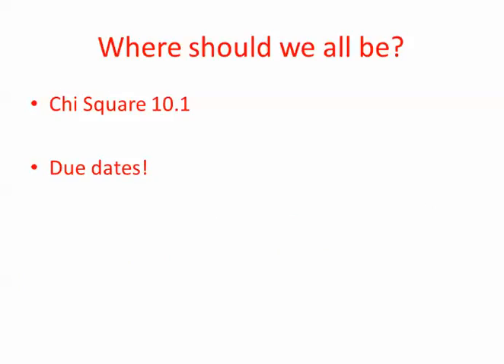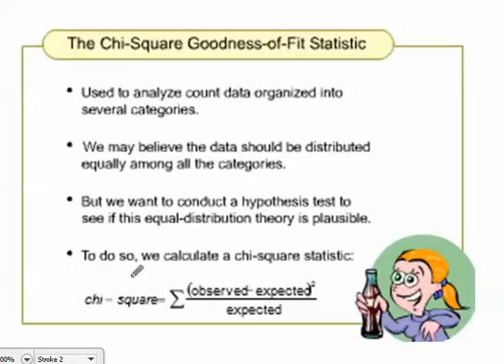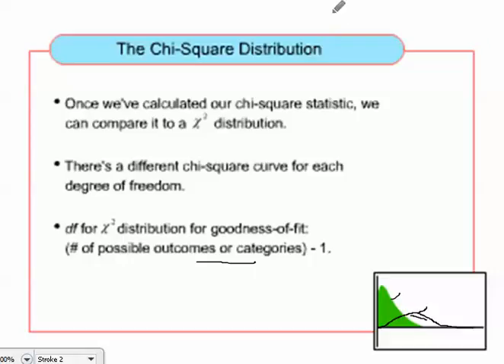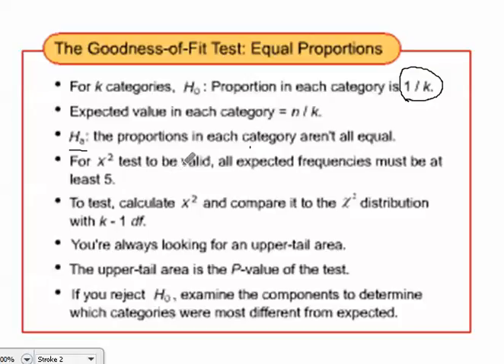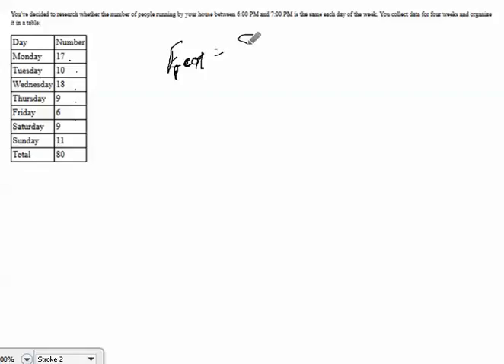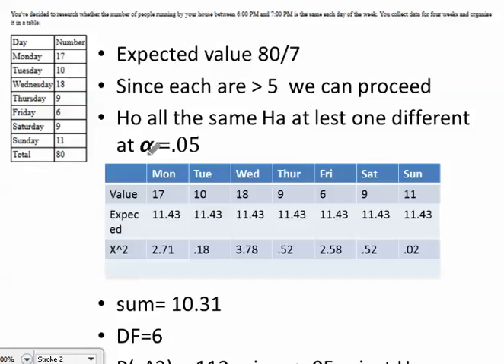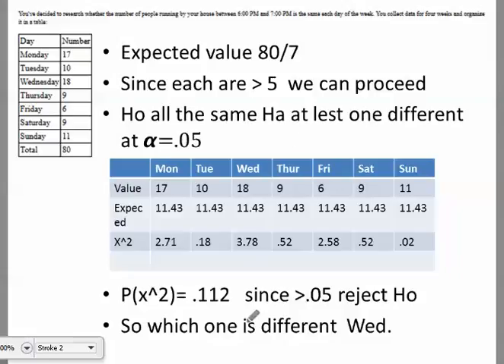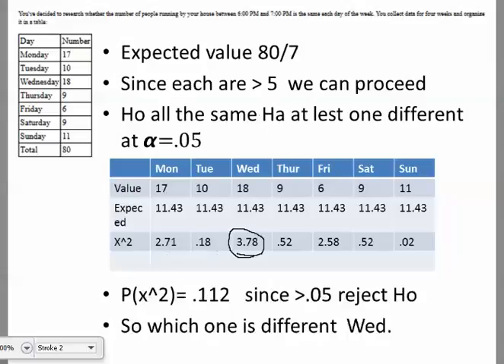MTH510b 10 1 chi square 1 way tables